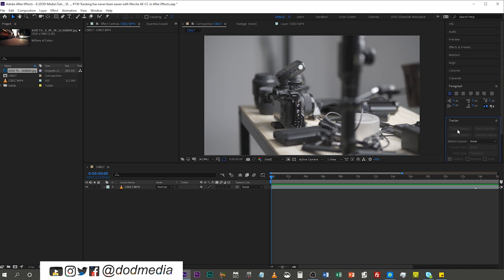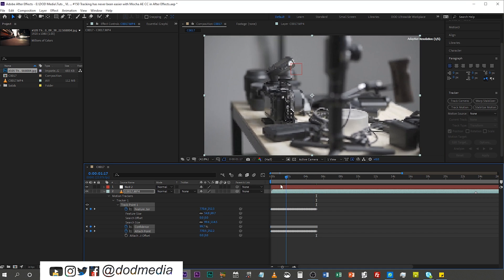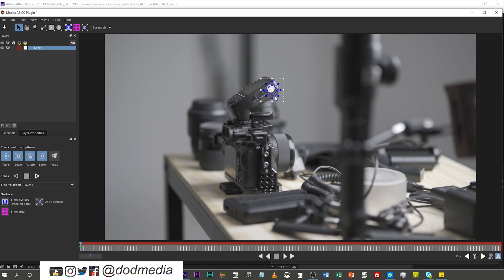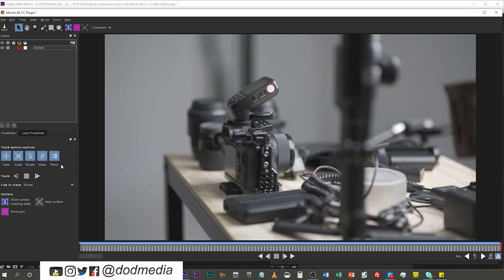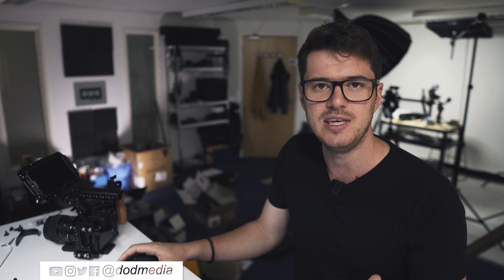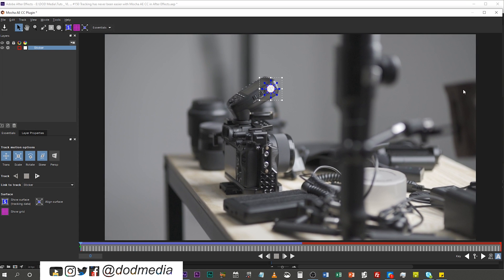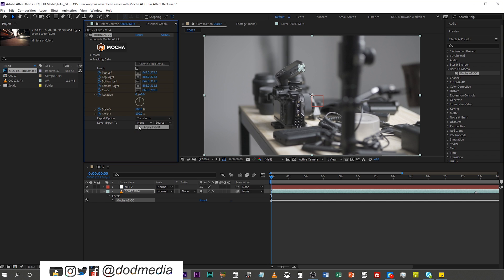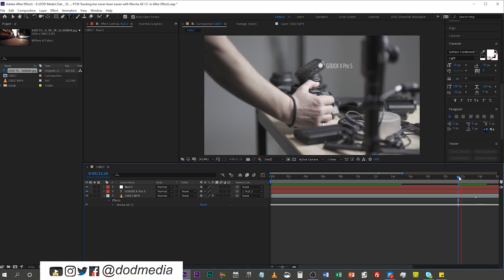Tracking has never been easier with Mocha AE CC in After Effects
Learn how to save time by tracking using the already included plugin Mocha AE CC in After Effects